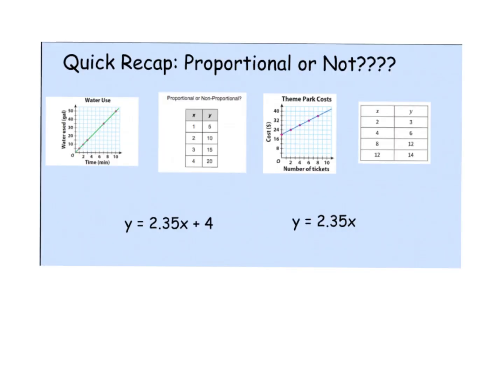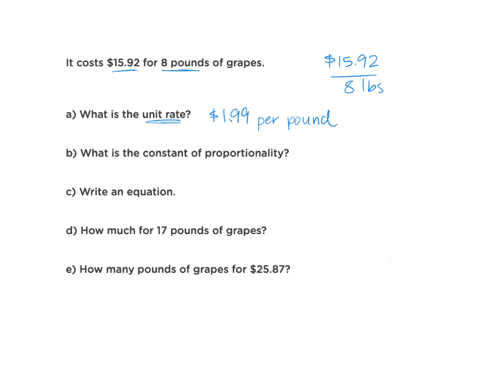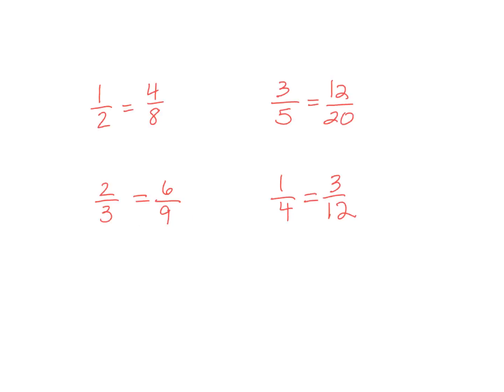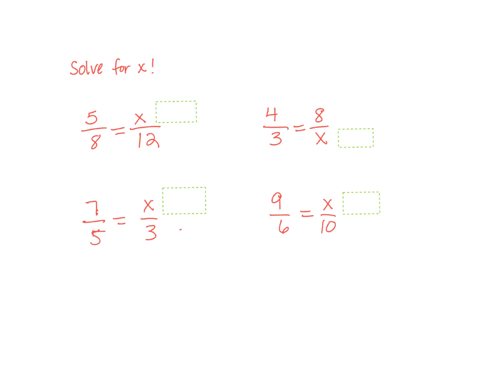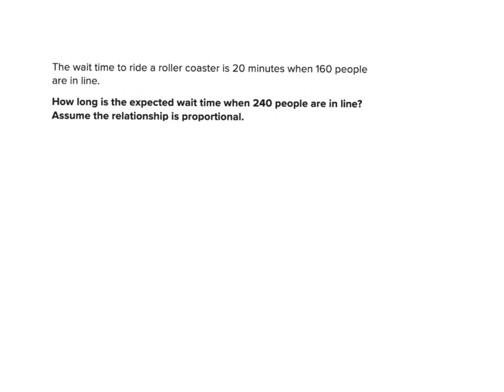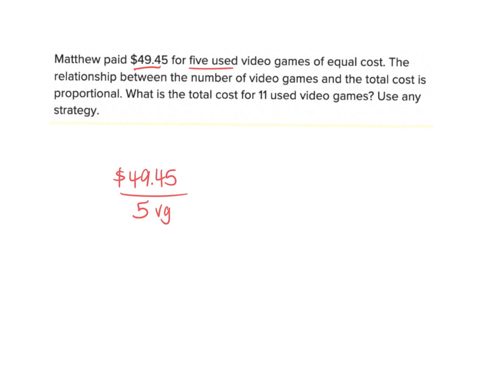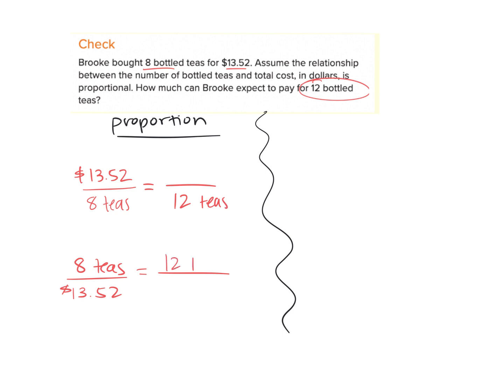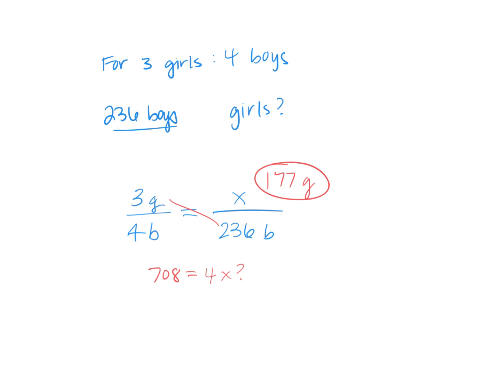1.6 intro: Solving proportional relationships problems using proportions